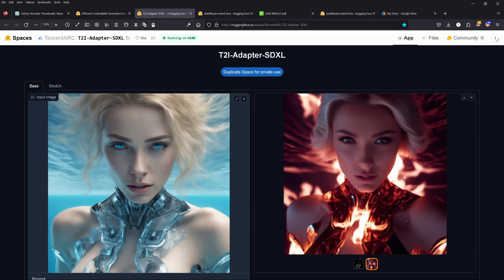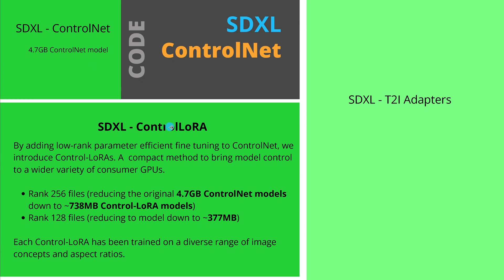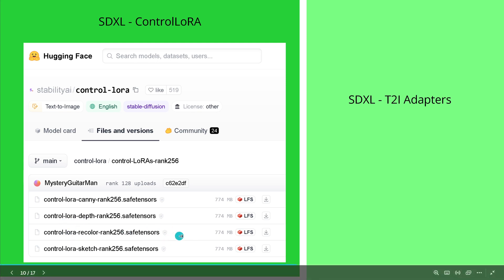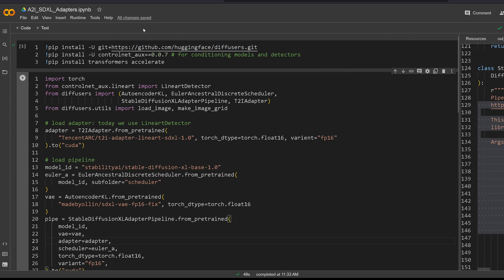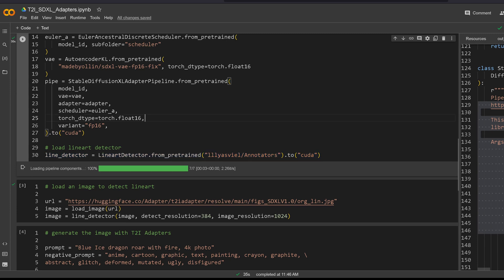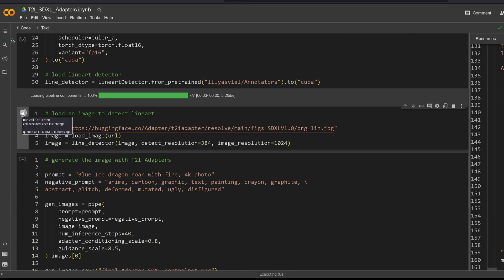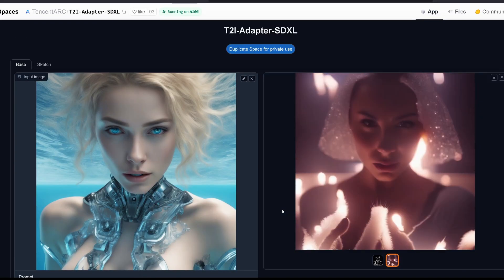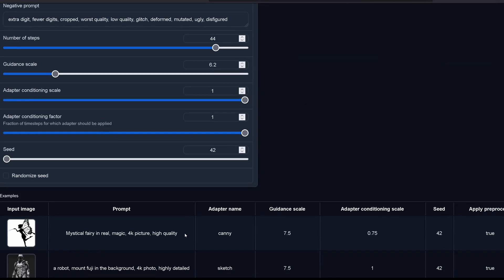Stable Diffusion XL T2I-Adapter, ControlLoRA w/ CODE & Demo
Still using good old Adobe Firefly? Go Pro!
Latest Stable Diffusion: SDXL with ControlLoRA and T2I adapter.
Live Demo of SDXL T2I Adapters and free Colab NB with live demo.
Adapters for canny, sketch, lineart, depth, .